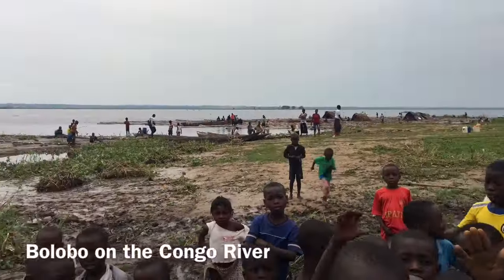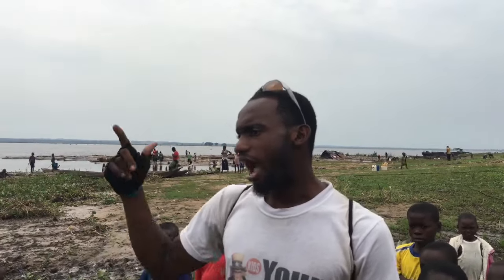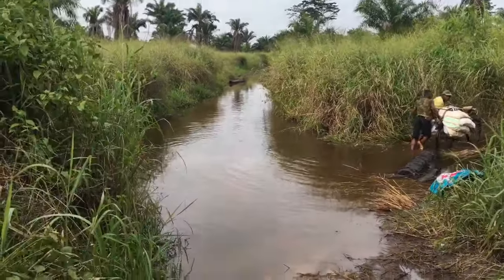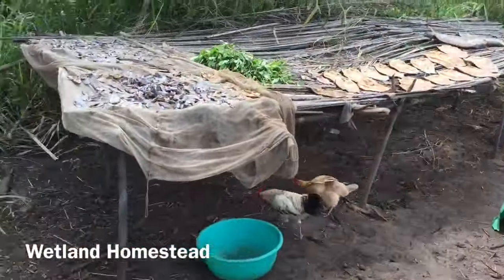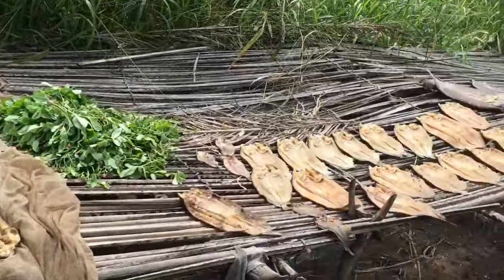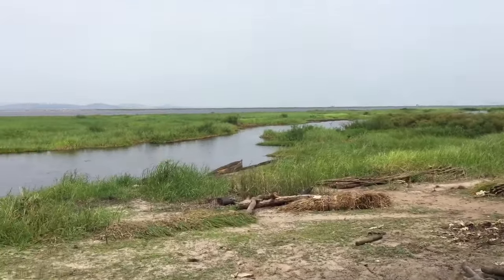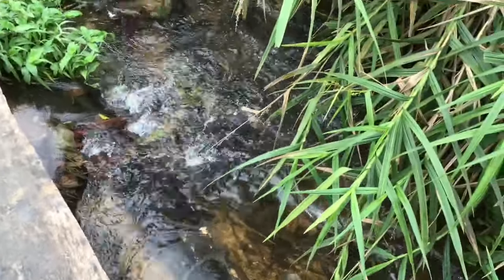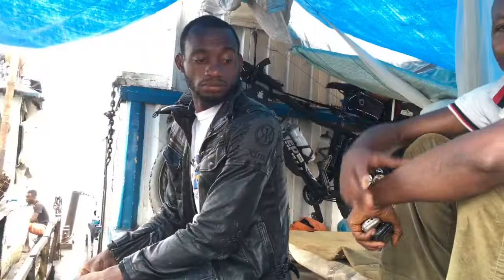Congo River Experience